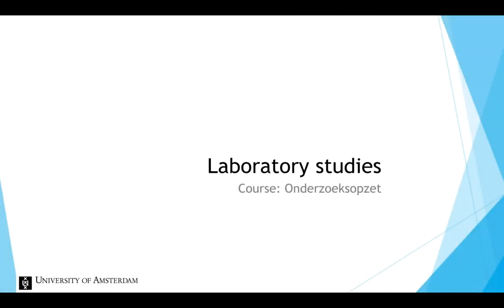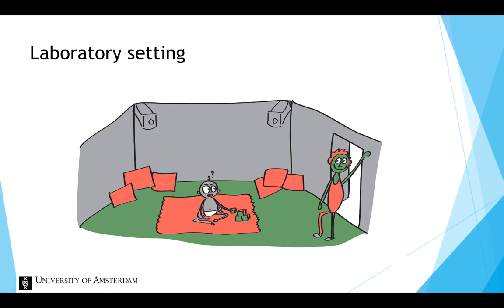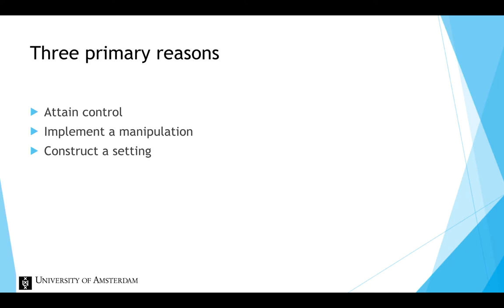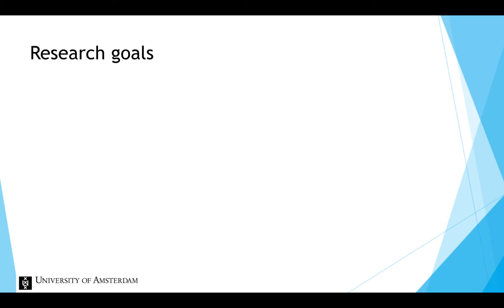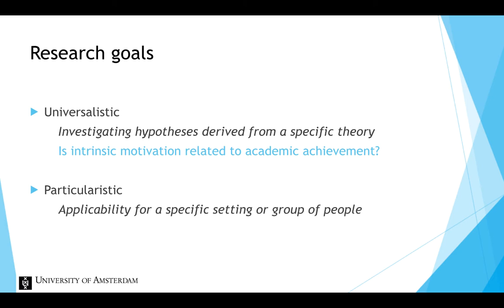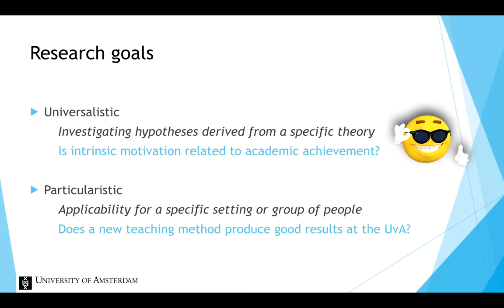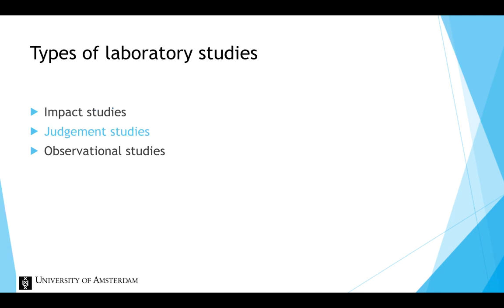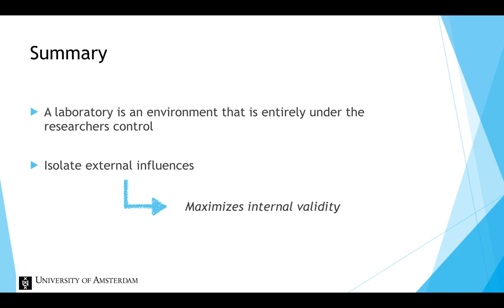Laboratory Studies -Introduction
This video provides an introduction to laboratory studies.

Illustrations in this video originate from other instruction videos produced by Annemarie Zand Scholten.